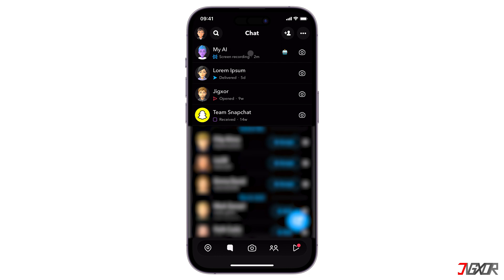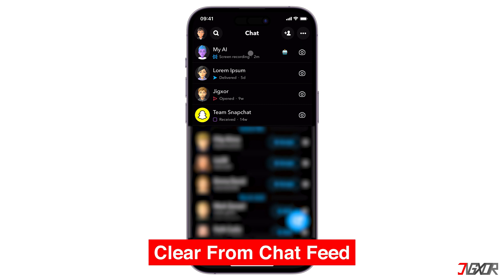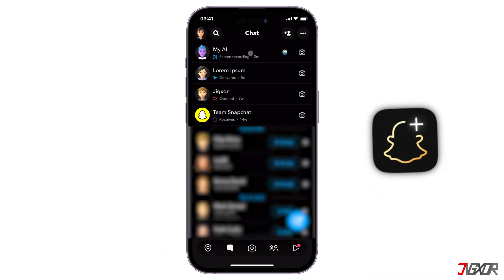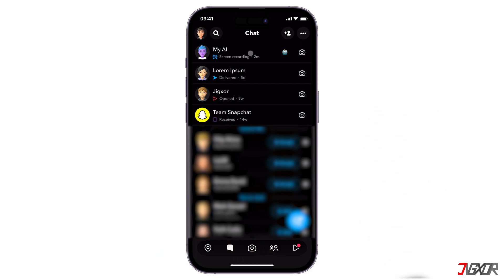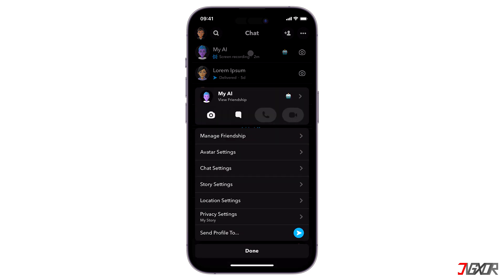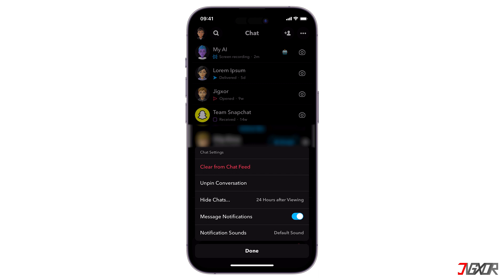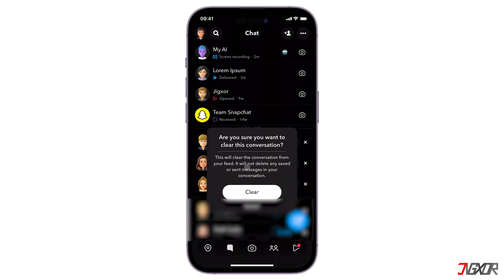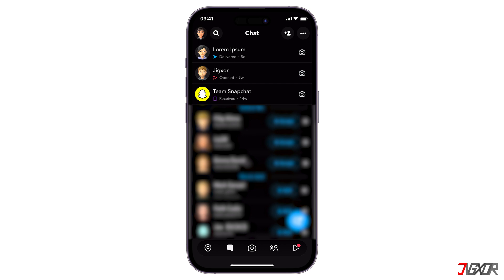How to Remove/Turn Off MY AI on Snapchat! [2023]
Now that Snapchat has made it available to all users, My AI is automatically pinned and accessible within the app. However, if you're the type of user who prefers to limit or disable this feature in your app, there are several ways to easily do so. In this video, you will learn how to remove the My AI feature from Snapchat on your iPhone. Yours Jigxor

Video: 474